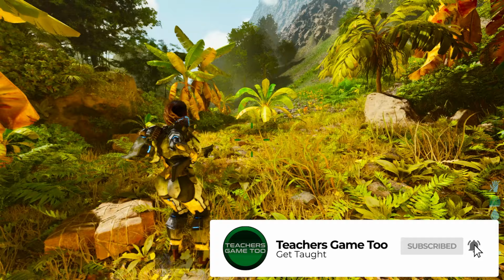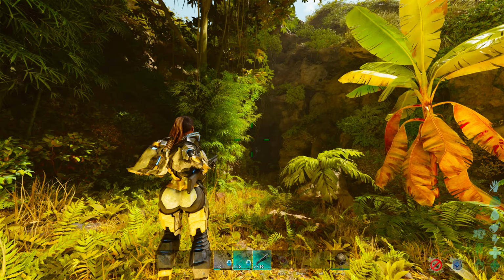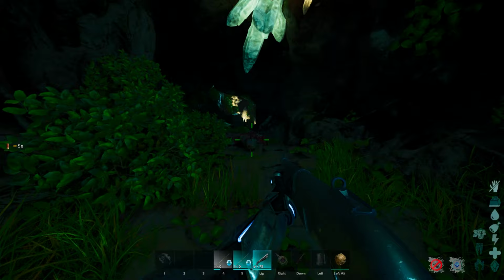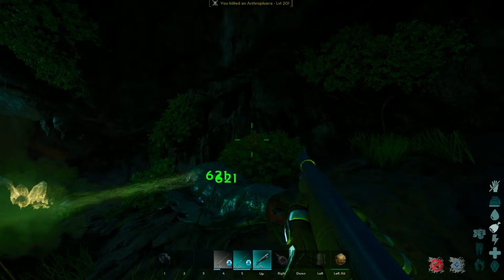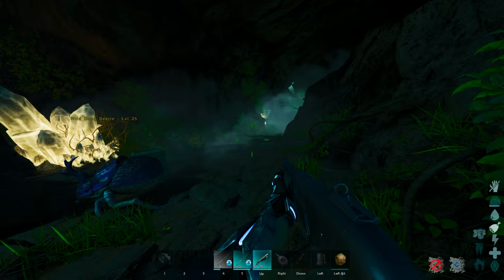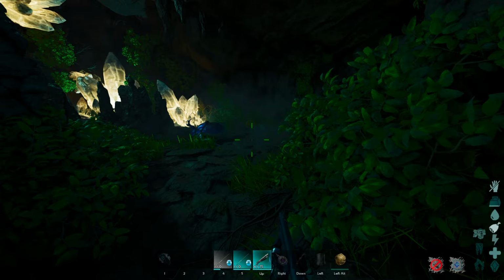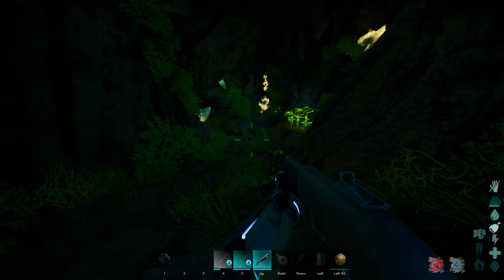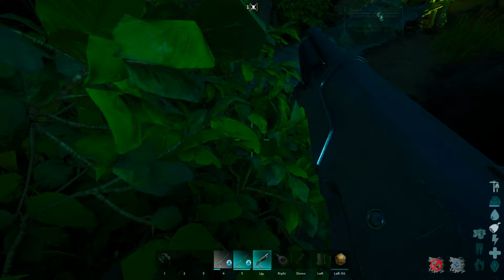EASY DUNG BEETLE TAMING LOCATION on Ark Survival Ascended the ISLAND!!!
This will show EASY DUNG BEETLE TAMING LOCATION on Ark Survival Ascended the ISLAND!!!

10 NEW THINGS IN ARK SURVIVAL ASCENDED, ASA Things you didn't notice! My PC Build:
GPU: EVGA Genforce RTX 3090 Ti
CPU: i9 13900
RAM: OLOY DDR5
Storage: Samsung EVO 970
Case: LianLi